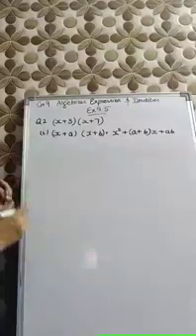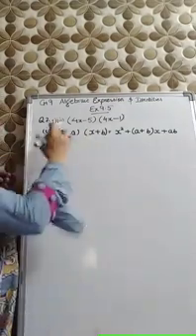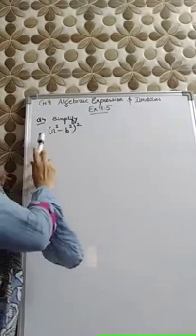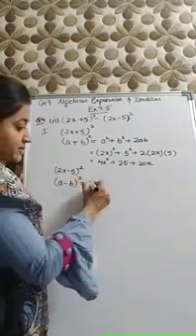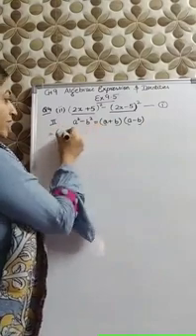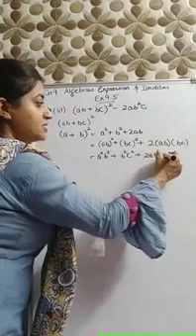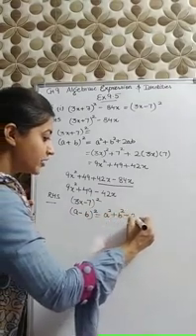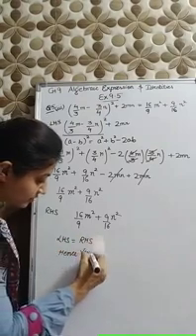math 12 8 20 8th